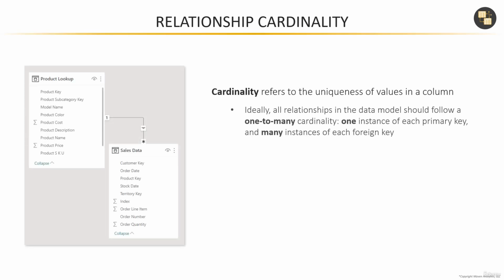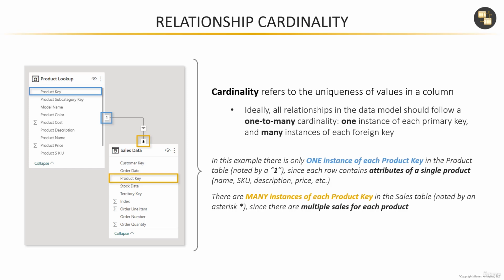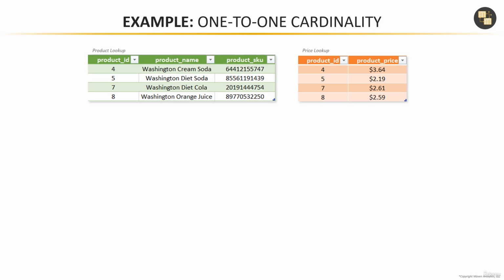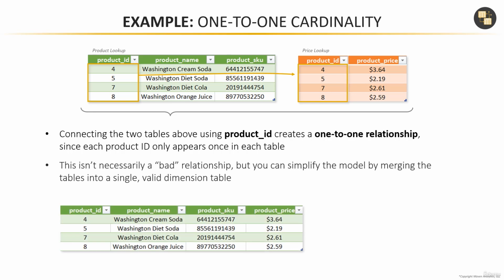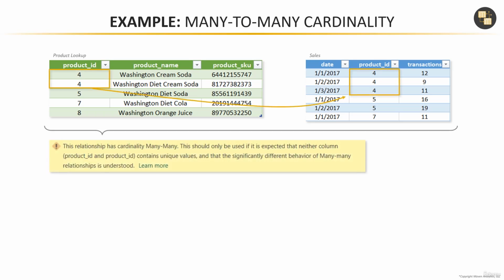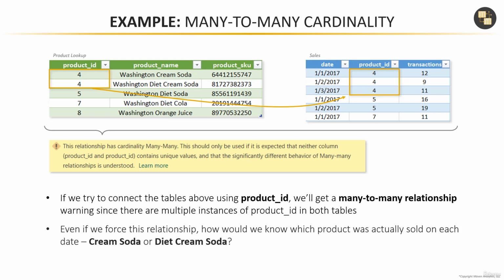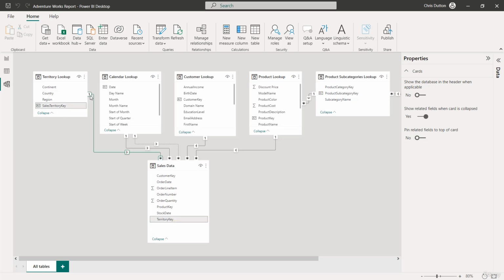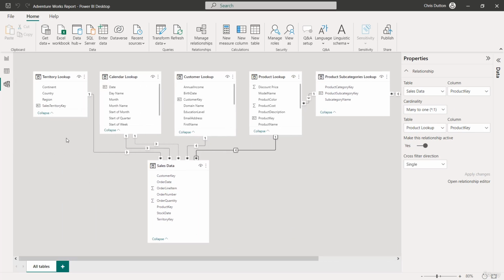[4-Create Data Model] Microsoft Power BI bootcamp #13 Relationship Cardinality